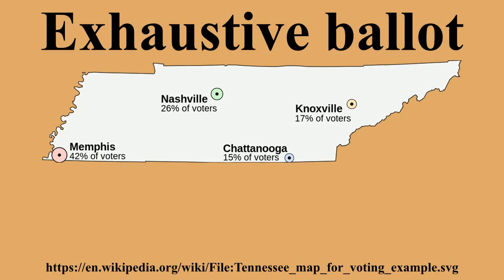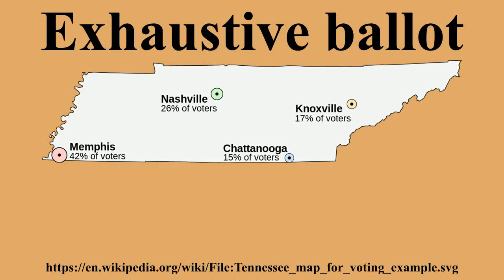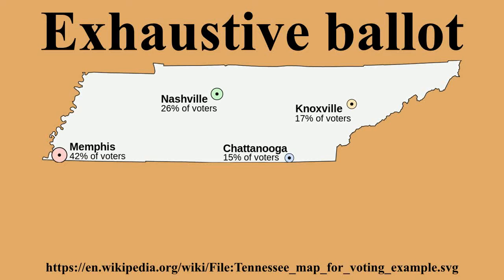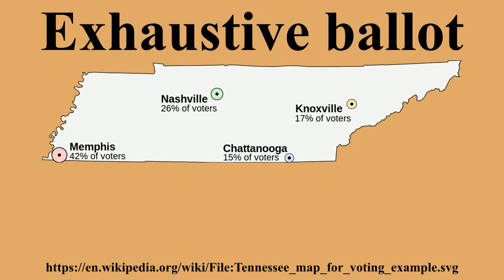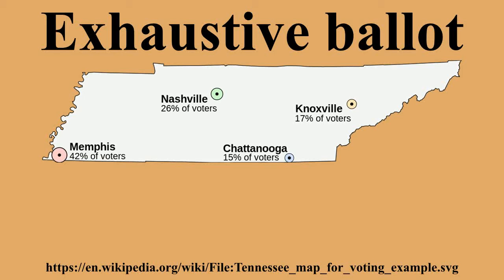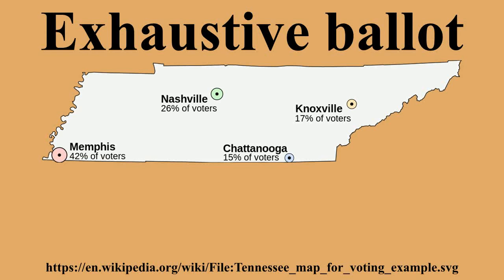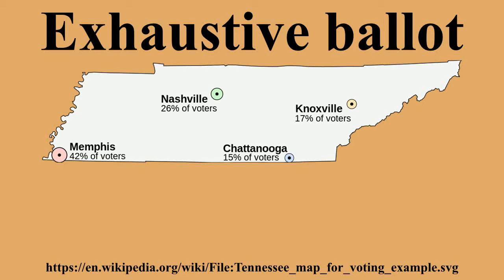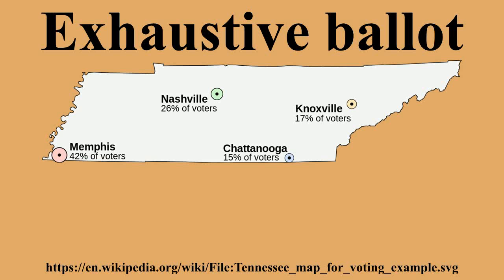Exhaustive ballot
Ad-free videos.

The exhaustive ballot is a voting system used to elect a single winner.Under the exhaustive ballot the elector simply casts a single vote for his or her favorite candidate.However if no candidate is supported by an overall majority of votes then the candidate with the fewest votes is eliminated and a further round of voting occurs.This process is repeated for as many rounds as necessary until one candidate has a majority.

---Image-Copyright-and-Permission---
About the author(s): The original uploader was Rspeer at English Wikipedia Later versions were uploaded by Abeg92 at en.wikipedia.
Author(s): Rspeer
Abeg92
---Image-Copyright-and-Permission---